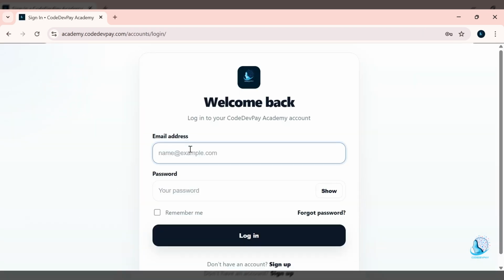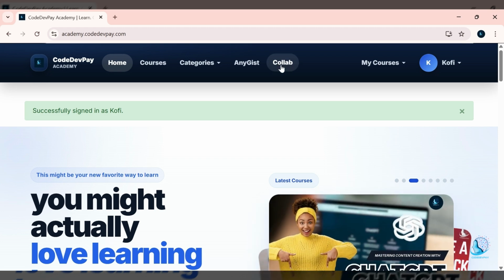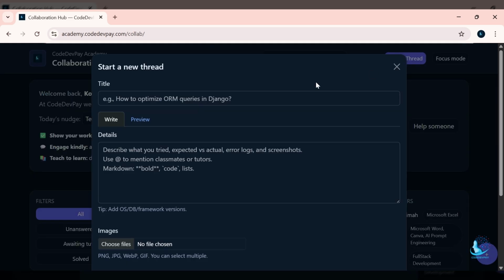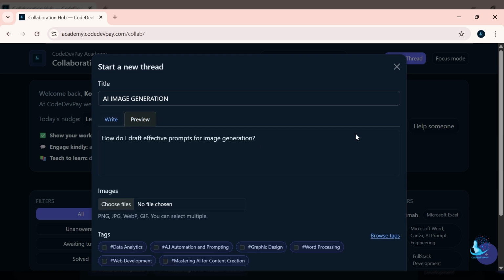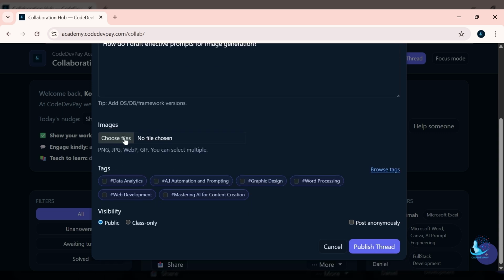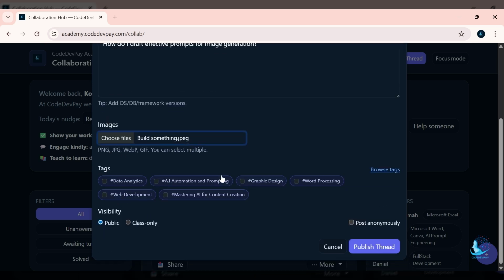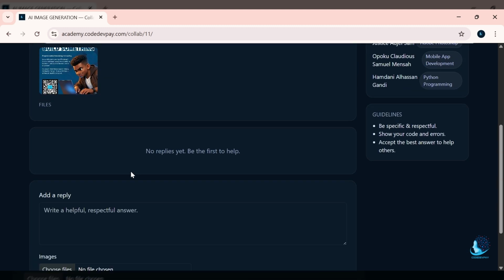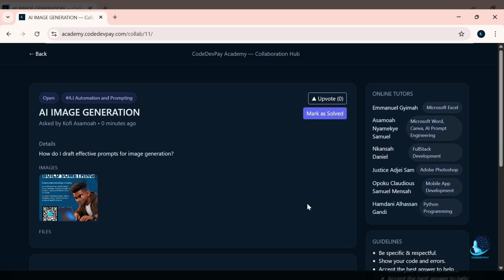Stop Learning Alone — Use Collab to Build Faster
Learn how to use Collab to find people, stay consistent, and actually finish what you start.

In this video, you’ll see how to:
- Connect with other learners
- Share what you’re working on
- Get support and feedback

Stop learning alone. Start building together.